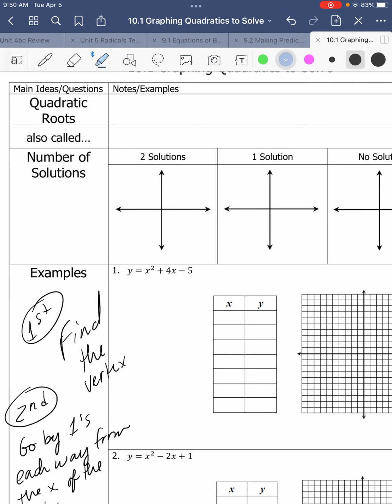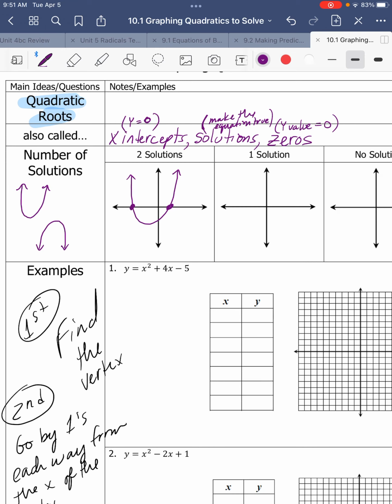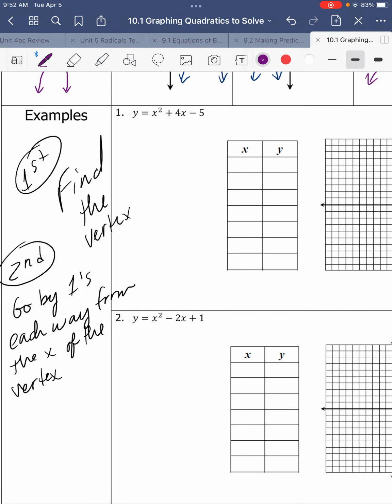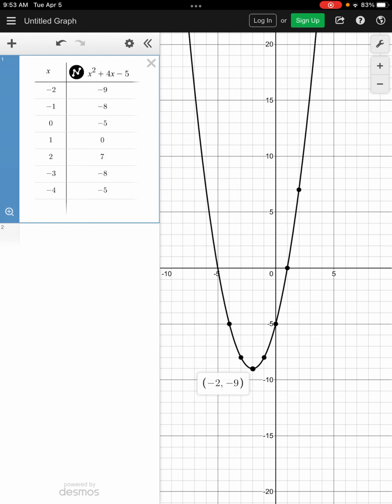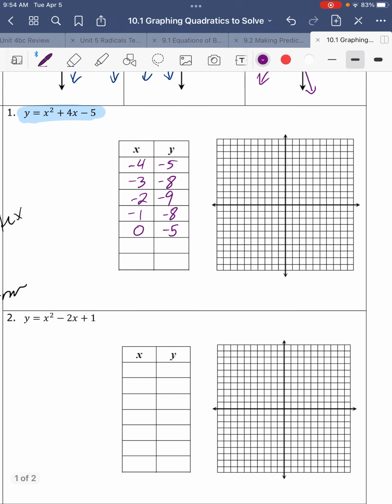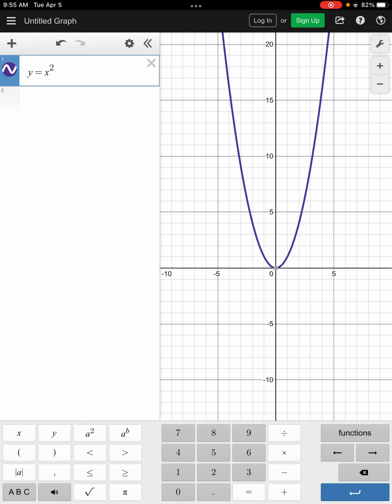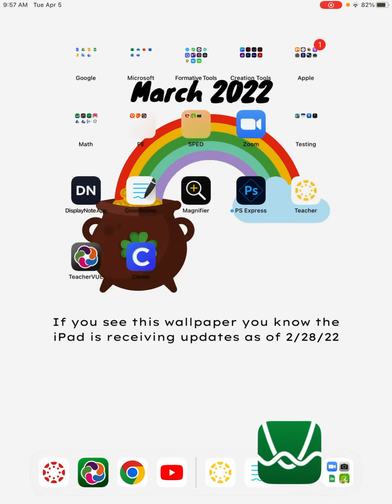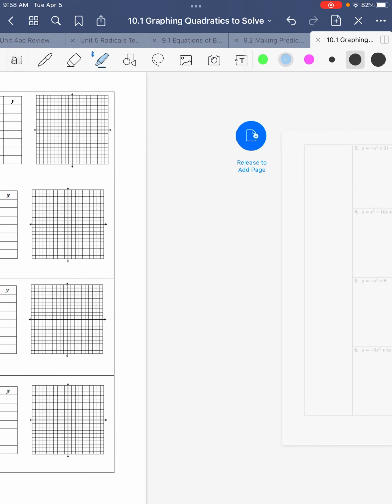Unit 10.1 notes/class work answers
Graphing quadratics to solve